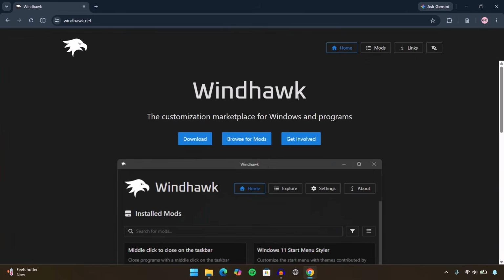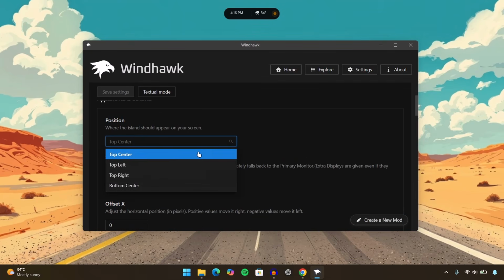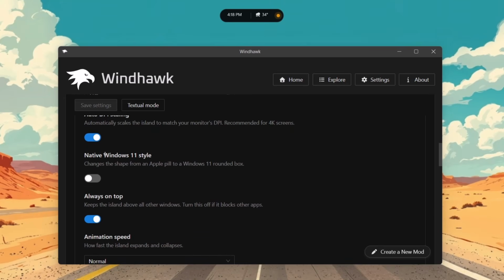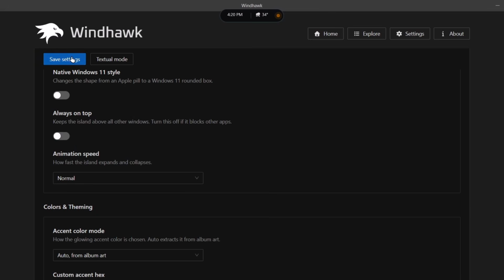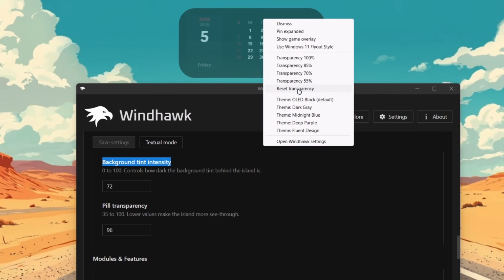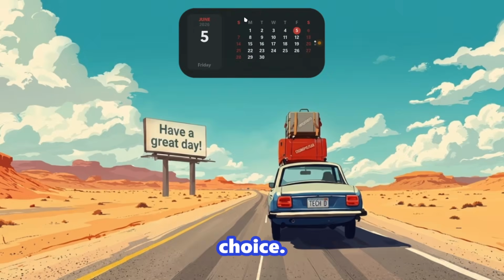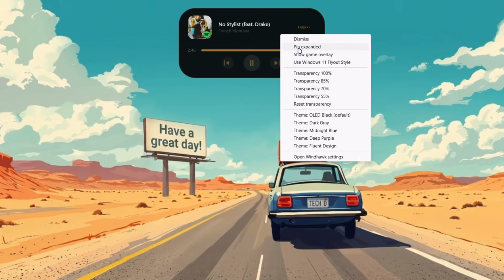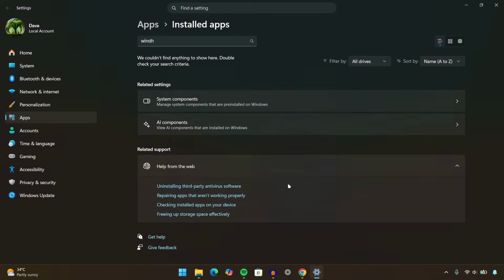The BEST Dynamic Island for Windows 11 Just Got an Upgrade!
The Dynamic Island for Windows 11 just received a major update! 🚀

In my previous video, I showed you how to install Dynamic Island on Windows 11 using Windhawk. Now, a new update has arrived with improvements, new features, and a better overall experience.

Downloads and Resources:
➡️ Windhawk:
🔥Got questions? Drop them in the comments below!